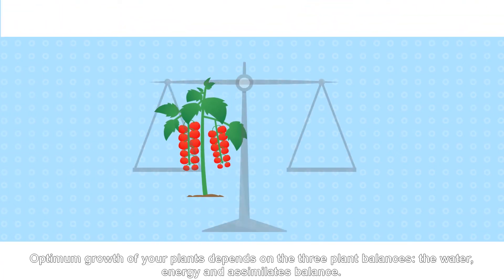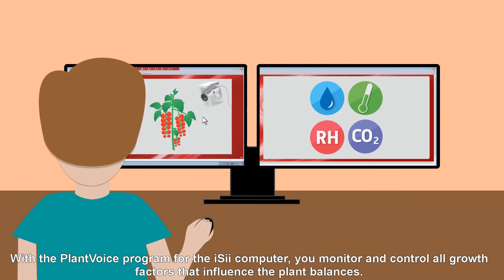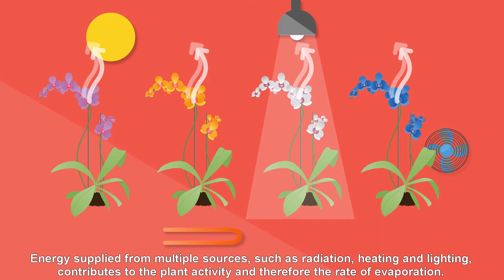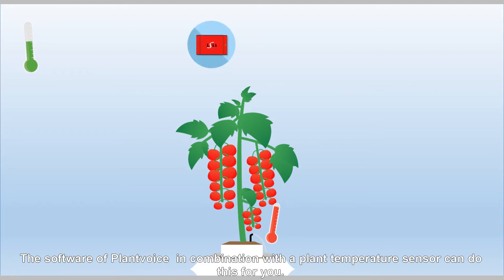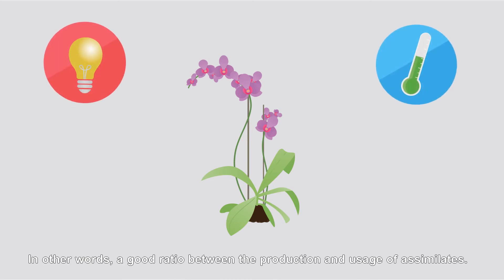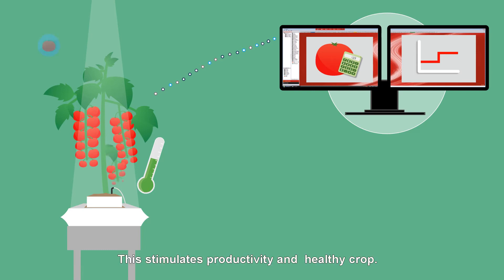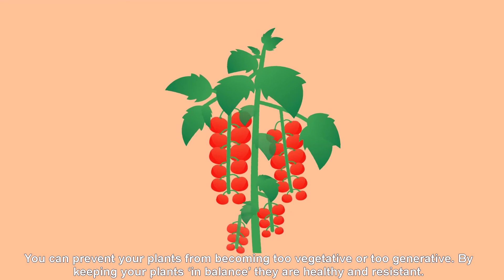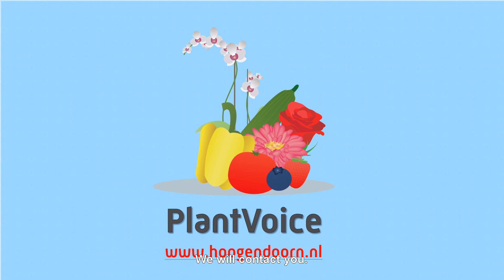The perfect plant balance with PlantVoice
The PlantVoice program ‘listens’ to the plants which helps growers to keep their plants ‘in balance’.
Advanced controls align light, temperature, humidity and CO2 to achieve maximum photosynthesis, and thus growth. In addition, irrigation is based on evaporation energy and water balance to stimulate healthy roots and prevent plant stress. With this, PlantVoice sets a basis for optimal production and quality.